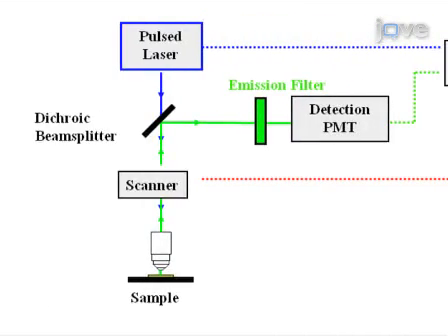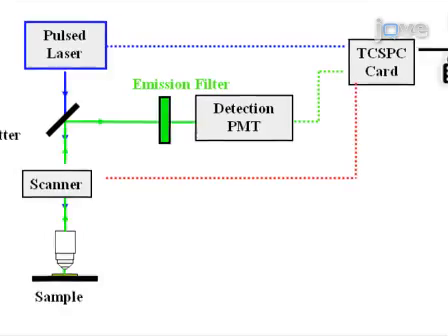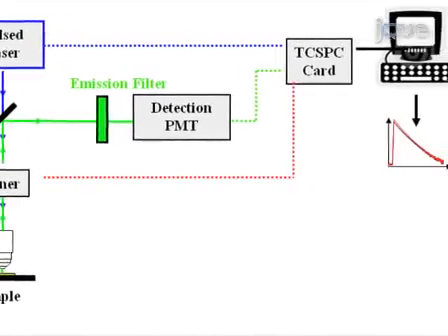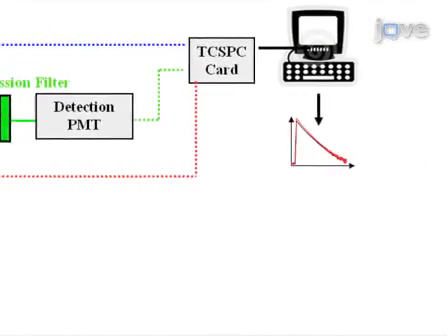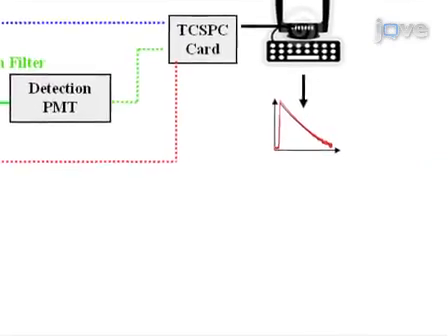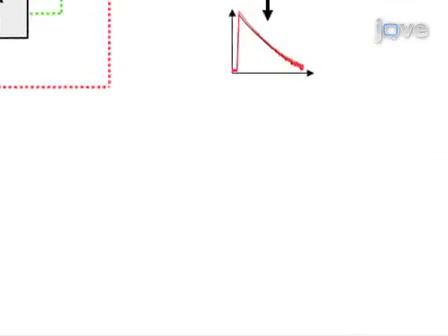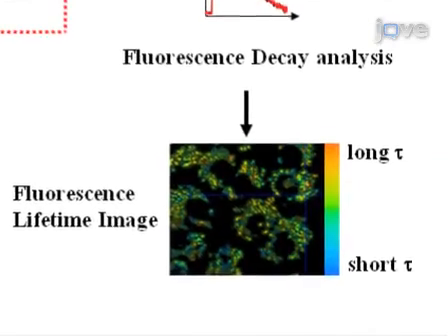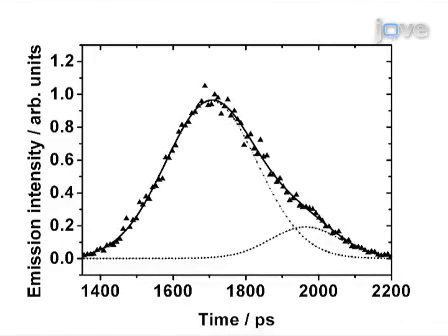Fluorescence Lifetime Imaging: Molecular Rotors In Living Cells l Protocol Preview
Fluorescence Lifetime Imaging of Molecular Rotors in Living Cells -  a 2 minute Preview of the Experimental Protocol

Klaus Suhling, James A. Levitt, Pei- Hua Chung, Marina. K. Kuimova, Gokhan Yahioglu
King's College London, Department of Physics; Imperial College London , Department of Chemistry; PhotoBiotics Ltd,;

Fluorescence Lifetime Imaging (FLIM) has emerged as a key technique to image the environment and interaction of specific proteins and dyes in living cells. FLIM of fluorescent molecular rotors allows mapping of viscosity in living cells.